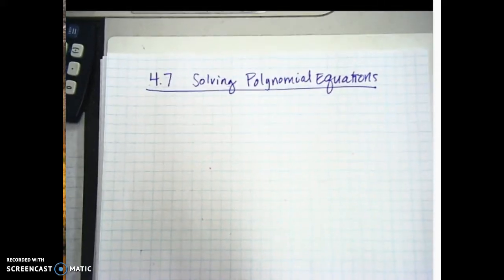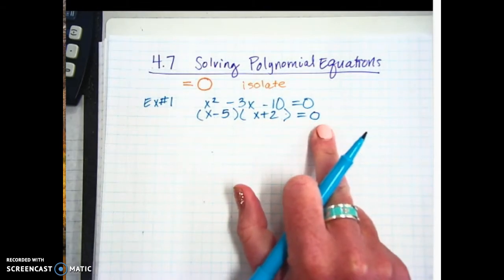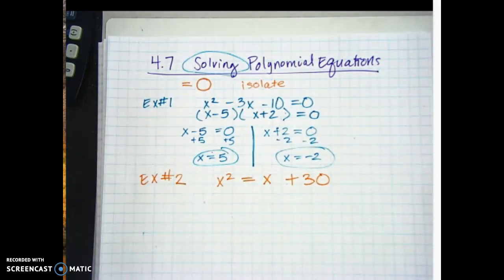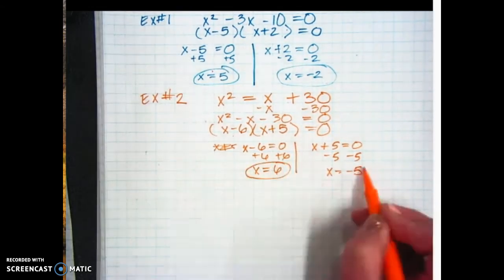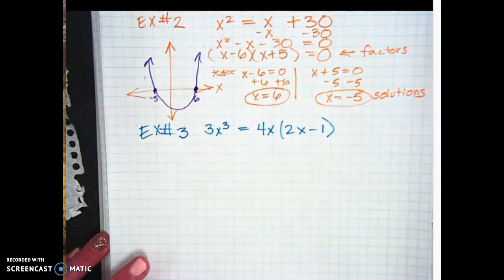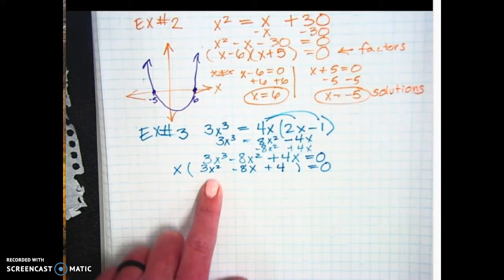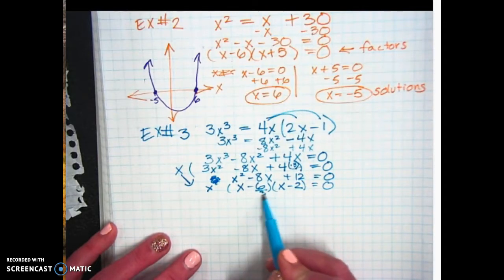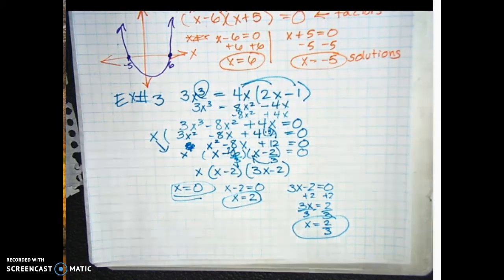A2H 4.7 Solving Polynomial Equations